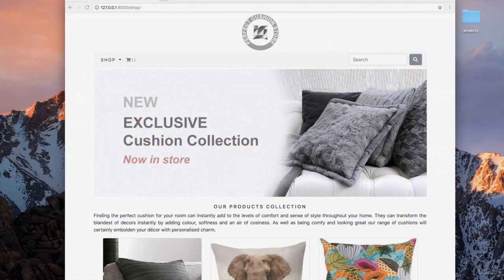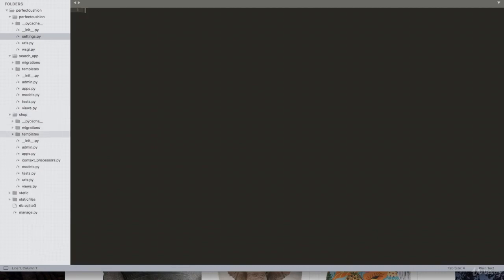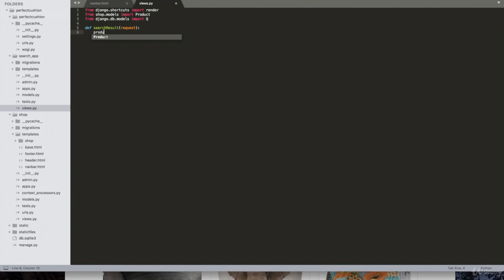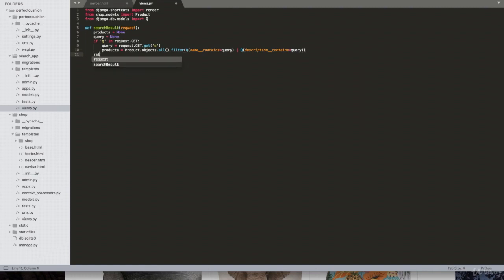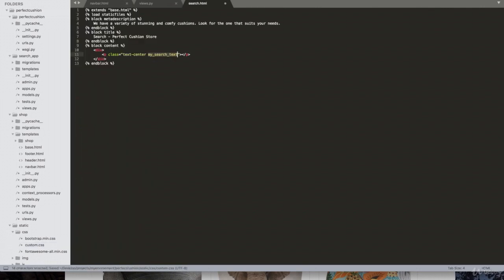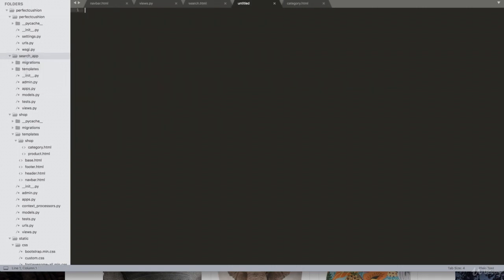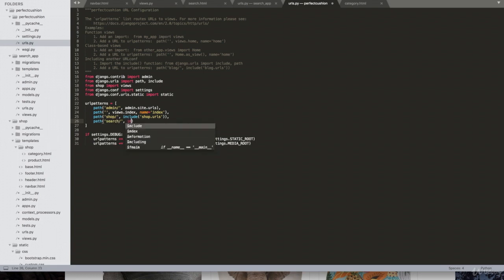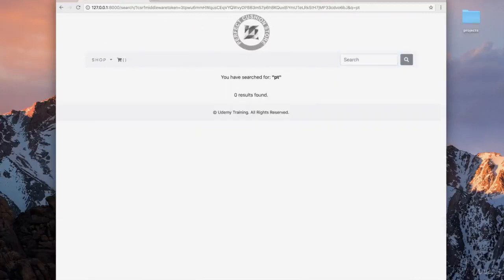Search functionality for the website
Develop a Shopping Cart Website with Django 2 and Python 3
Django 2 Ecommerce - Python 3 Ecommerce